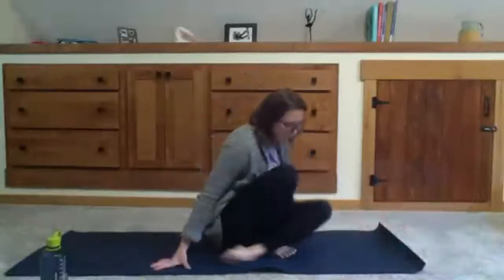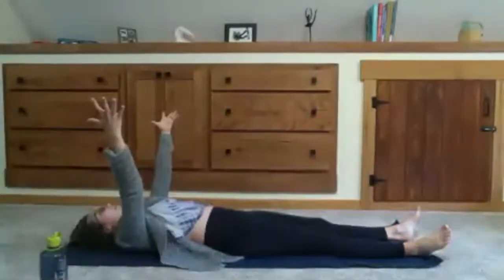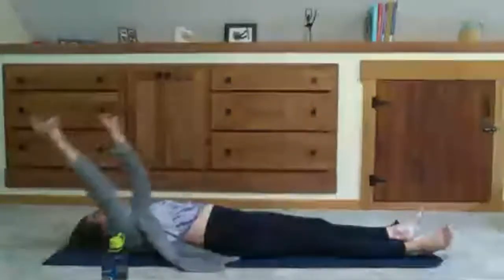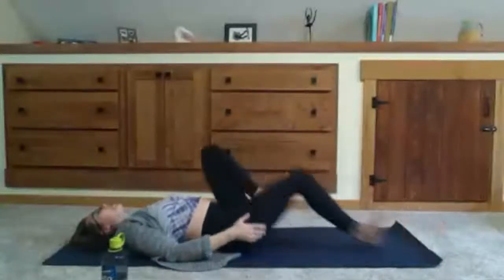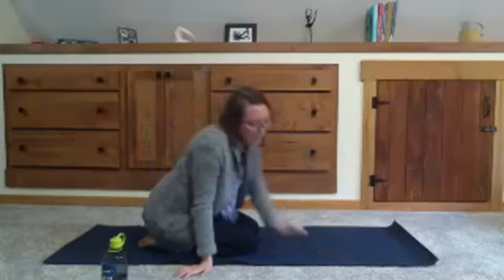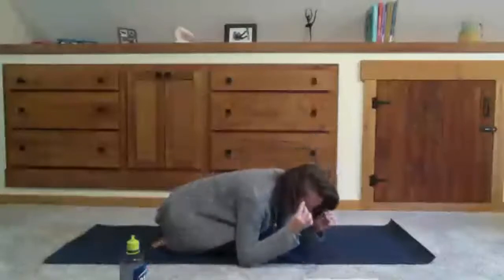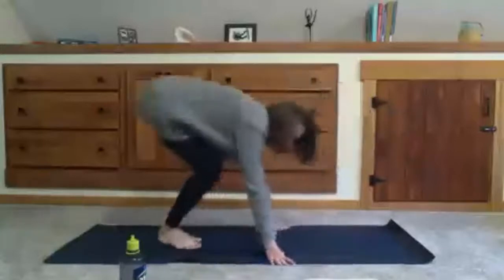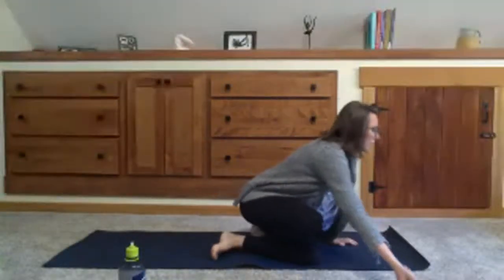Kundalini Set for the Brain